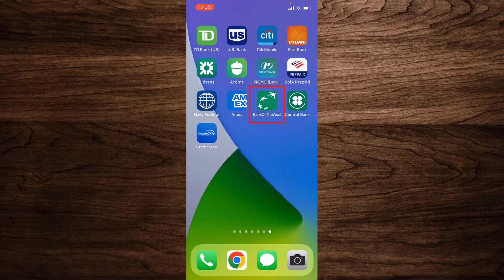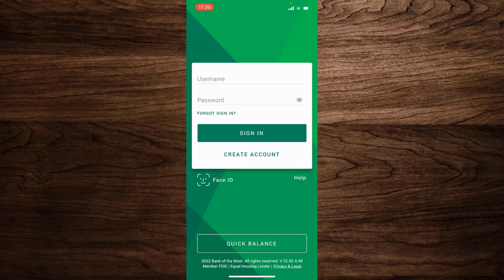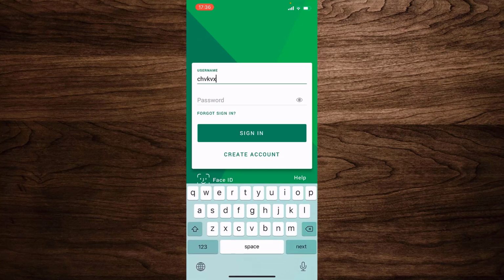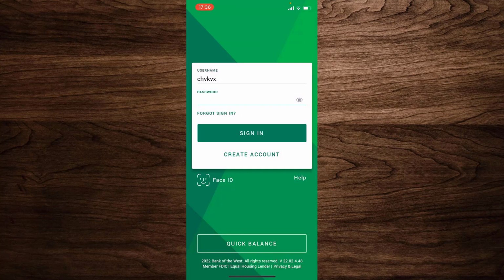Bank of the West | Mobile App Login | How to Sign In to Bank Of The West Mobile Banking 2022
Welcome to SOLVED.
SOLVED is where we try to solve your tech related queries.

🗣This videos shows you the the steps to login to the mobile app of the Bank of the West.

Hope this video was useful to you.
Feel free to post your queries in the comment section.